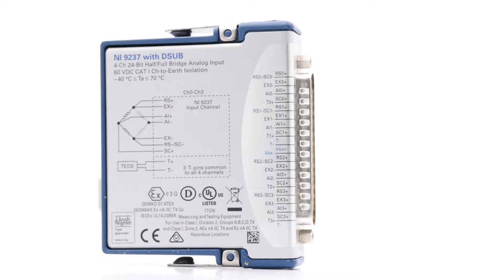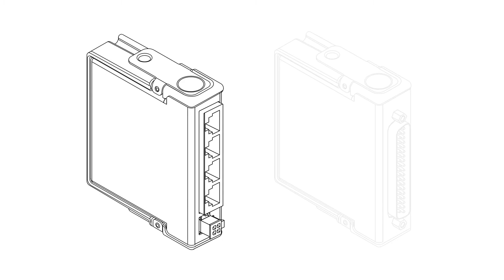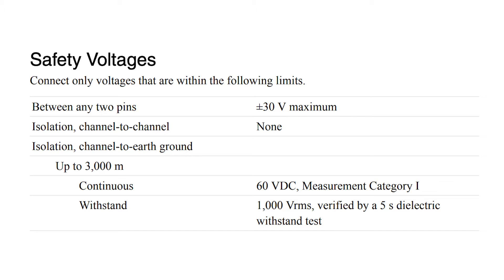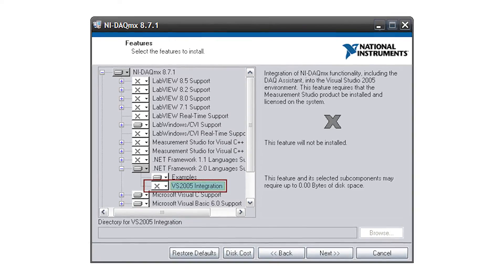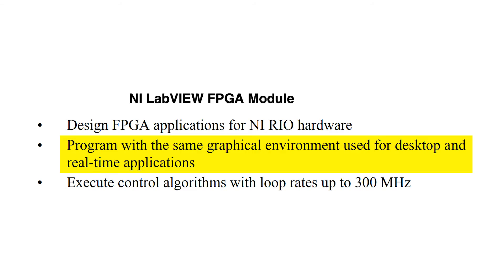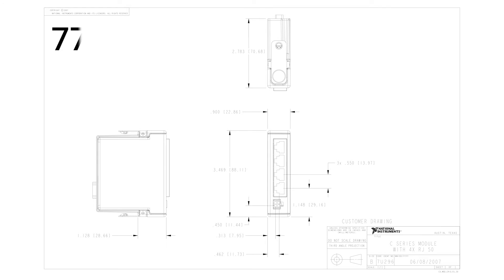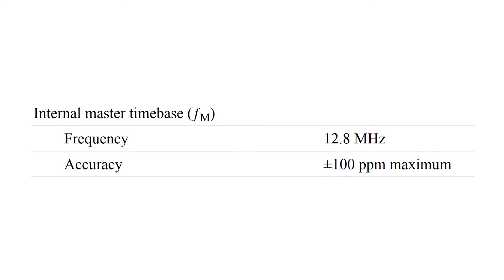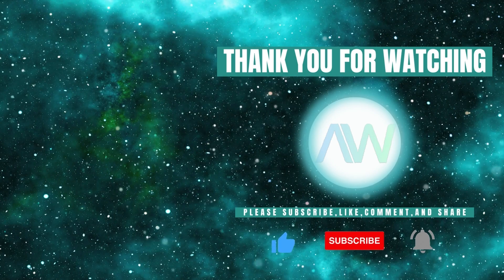Introduction to National Instruments NI-9237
In this video we delve deeper into the National Instruments part, NI-9237. We will be exploring its features, applications, and its benefits. The NI‑9237 module powers and measures up to four bridge-based sensors simultaneously, providing strain or load measurements with zero interchannel phase delay. It features 60 VDC isolation and 1,000 Vrms transient isolation, ensuring high common-mode noise rejection and enhanced safety.